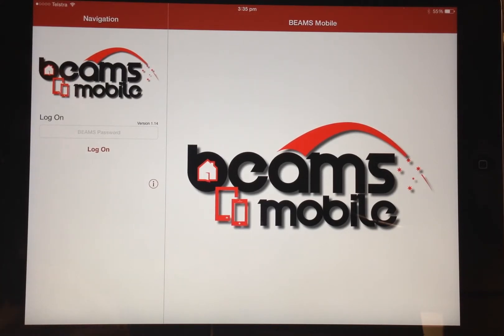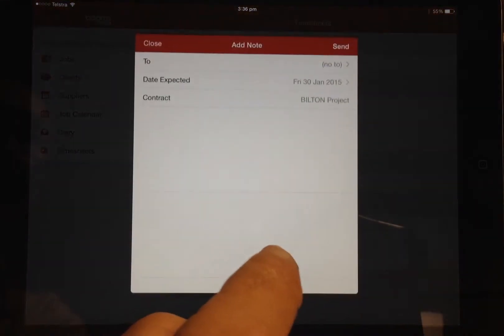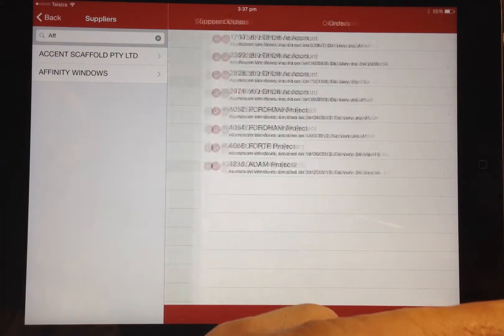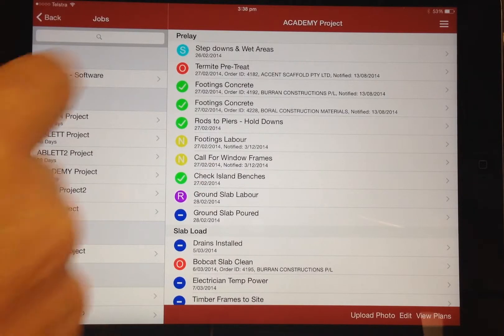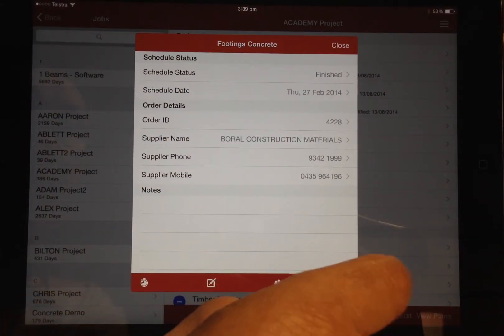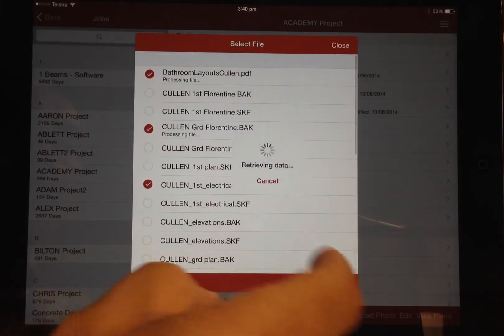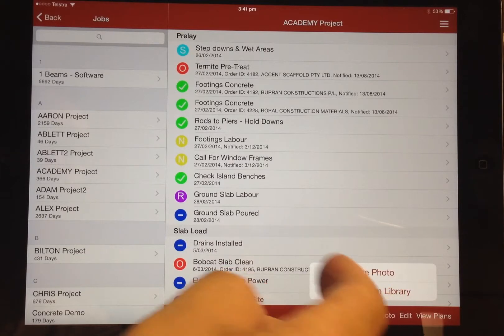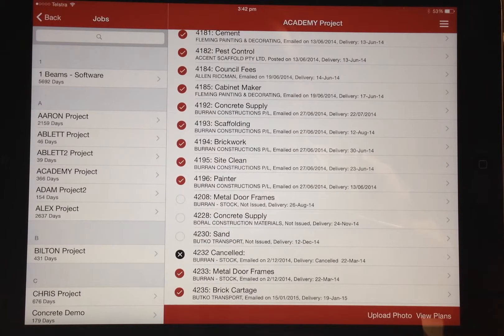BEAMS Mobile - Site work on the go! New version 1.14 - Timesheets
Are your supervisors tired of carrying around a laptop with a mobile broadband card or calling the office every time they need to know something about a job?

Thanks to BEAMS Mobile, this situation is now a thing of the past! Your supervisors will be able to find out information about a job quickly and easily using our newest product.

All data that is stored in the office will be available to the supervisor with just a few button presses. The supervisor will even be able to modify things that he may need, such as changing the schedule date if things get delayed.

Send messages between the mobile device and the office, view floor plans on the go, see the items that need your current attention at a glance, look up client information. These are just some of the features of BEAMS Mobile.